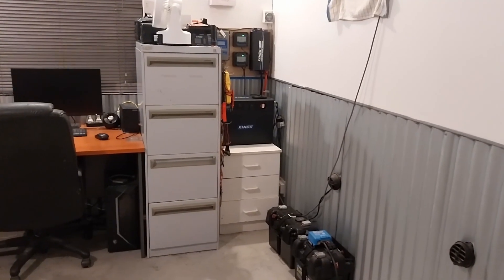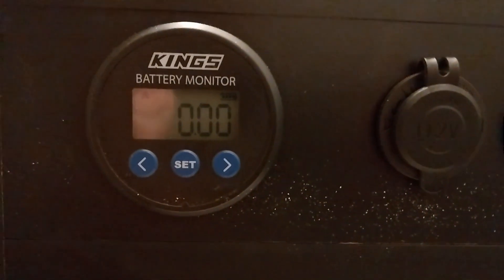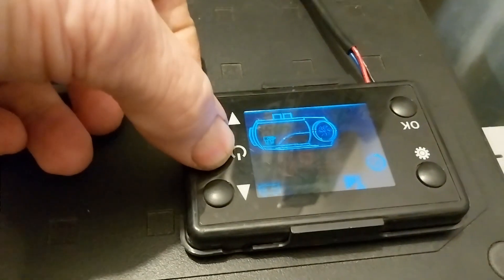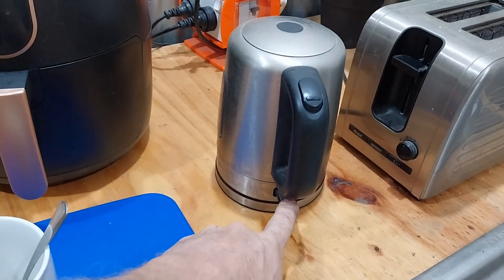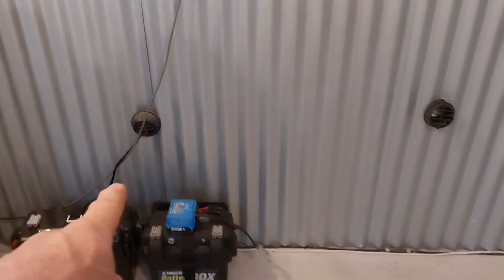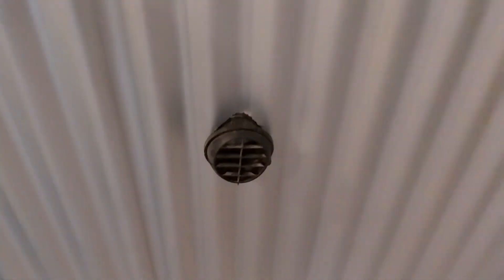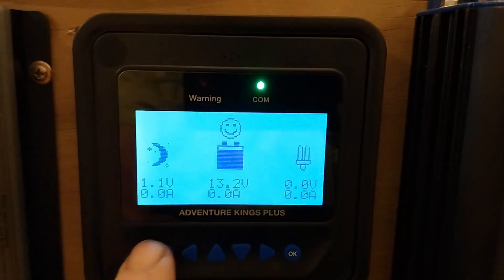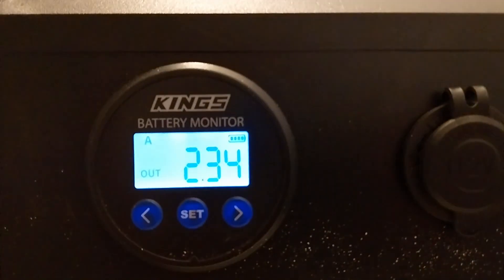How Much Current Does A Diesel Heater Draw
In this video we look at the current draw of a 5 Kw diesel heater during both the start up and run cycles.